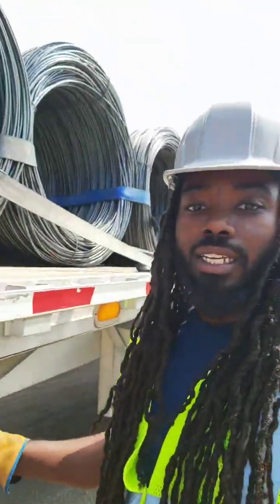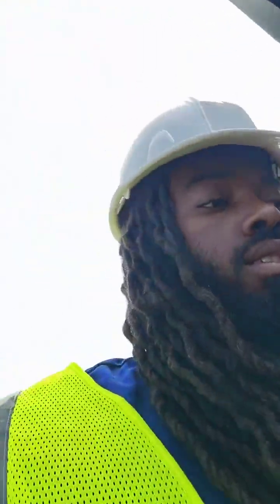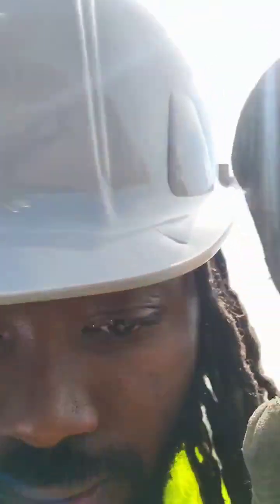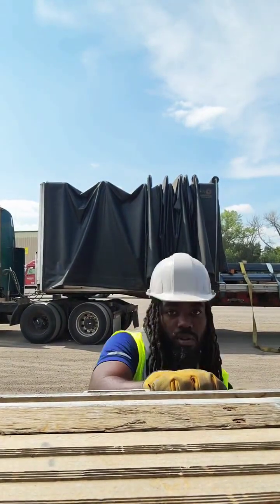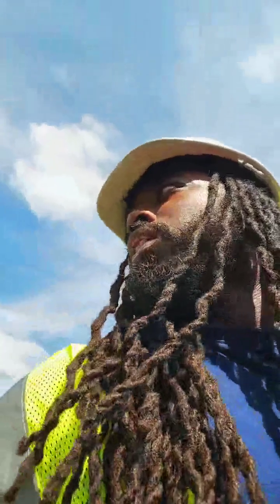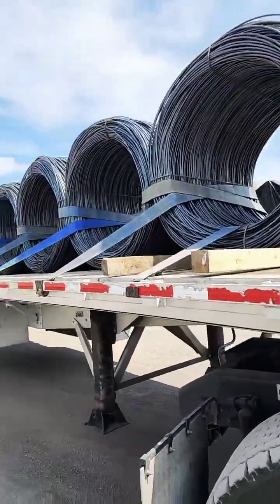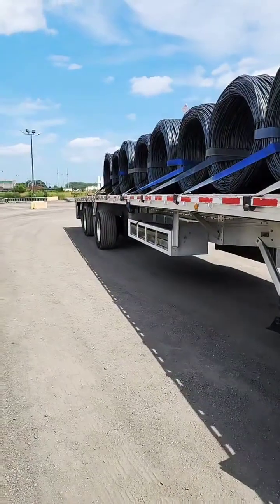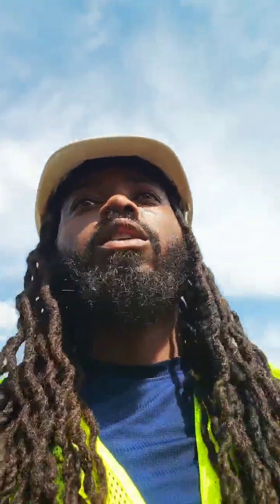FLATBED TRUCK DRIVER WORKING TO HARD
In this video, we explore the breathtaking scenery of long-haul trucking across America. Join me as I share essential truck driving tips, discuss life on the road, and showcase the beauty of the open highway.